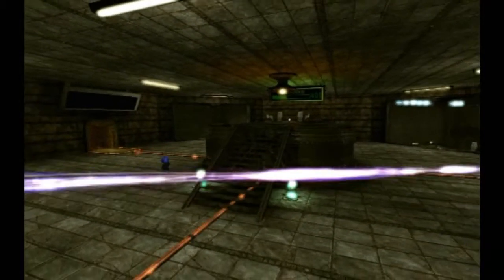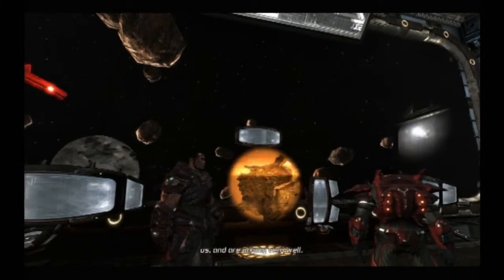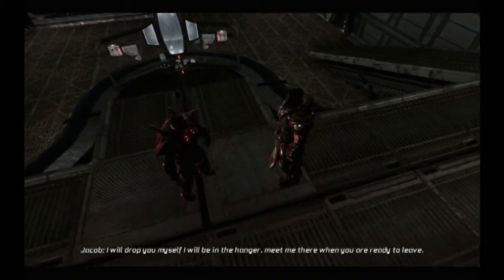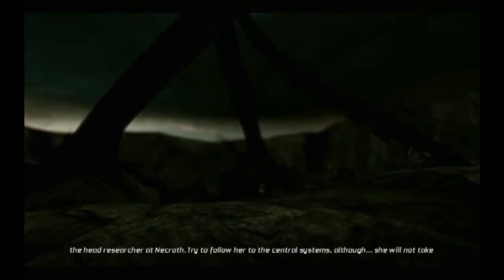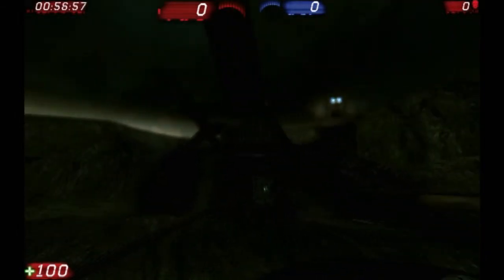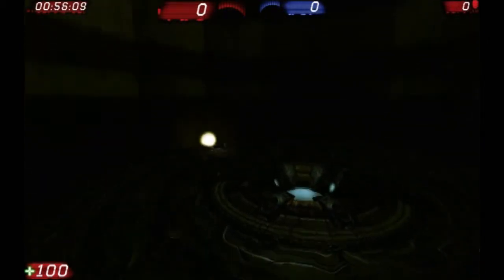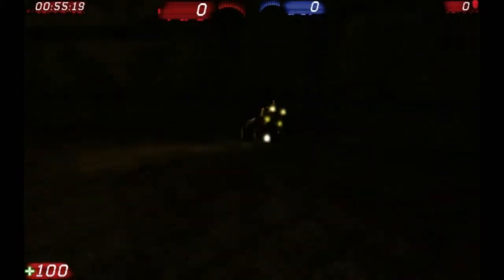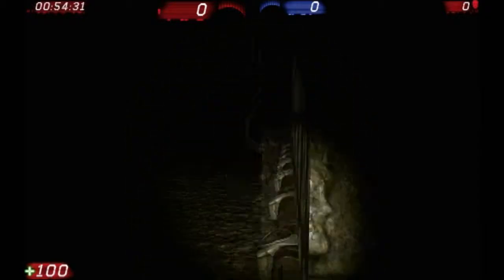Unreal 3 Single player map (Pt 1)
My Single player map for year one semester 2 at Staffordshire University.
Games Engines and Physics module Using the Unreal Tournament 3 Editor.

password: bradley